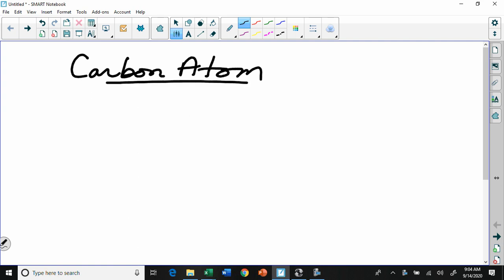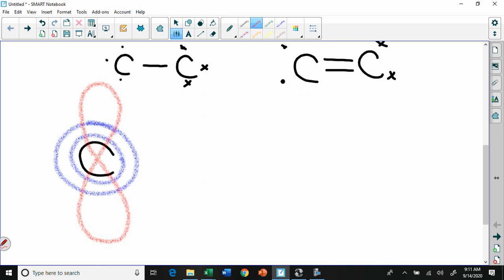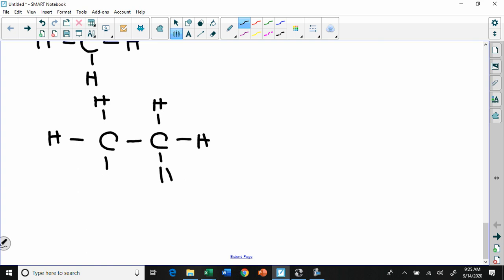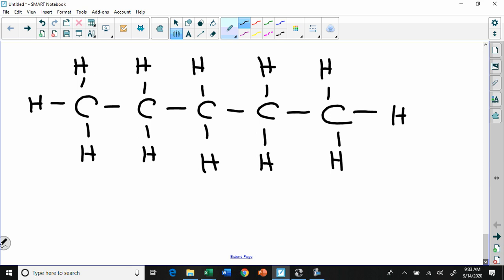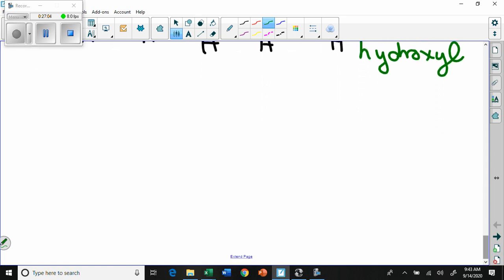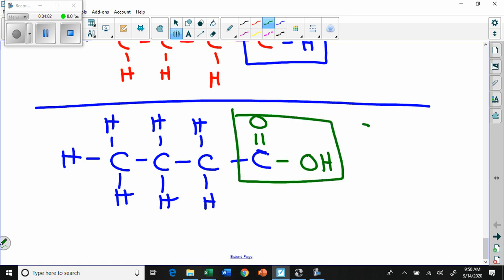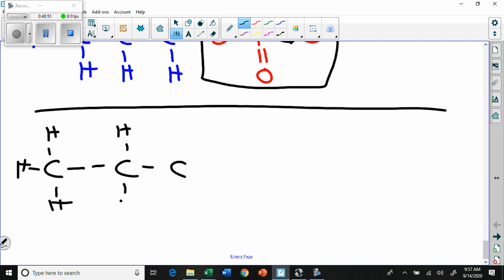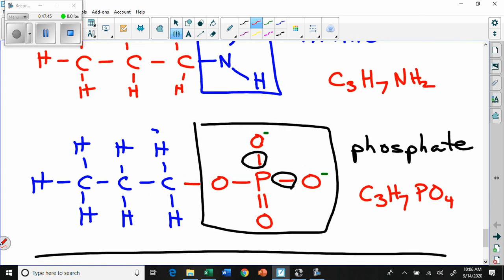Functional Groups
I forgot to turn the recorder off so the video drags on at the end!  Once I start talking about the worksheet, it's over!